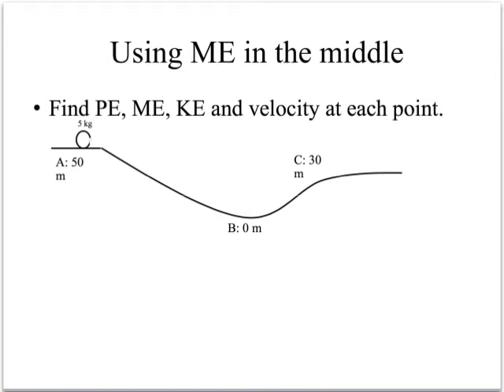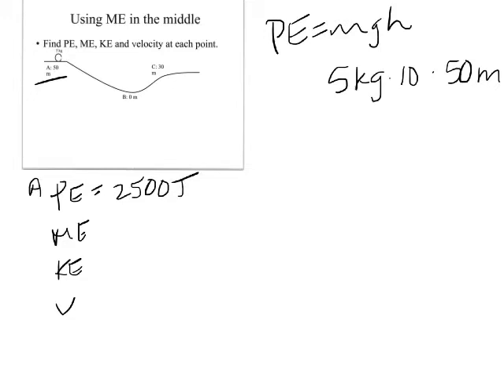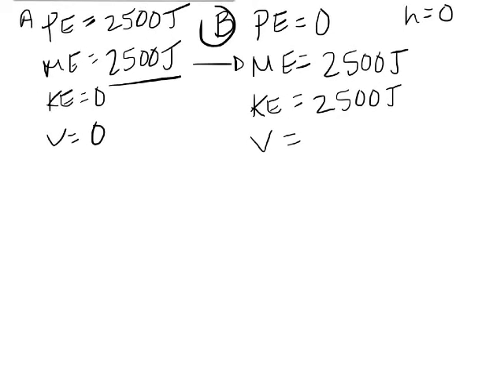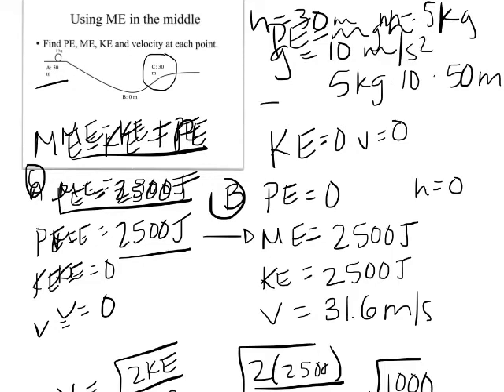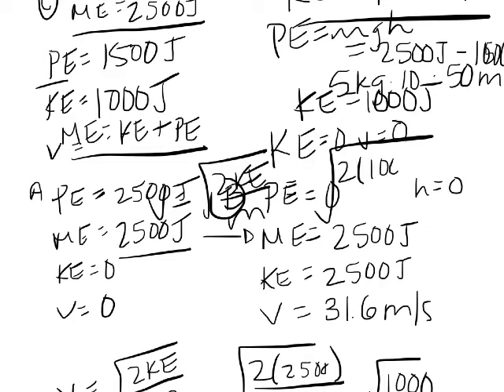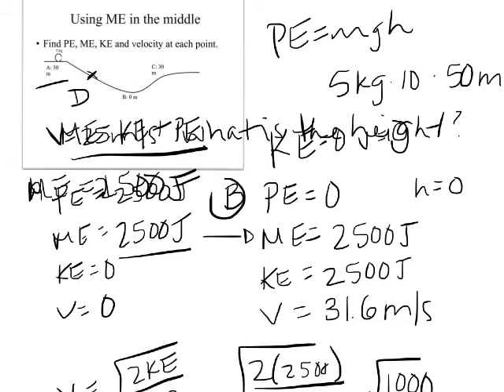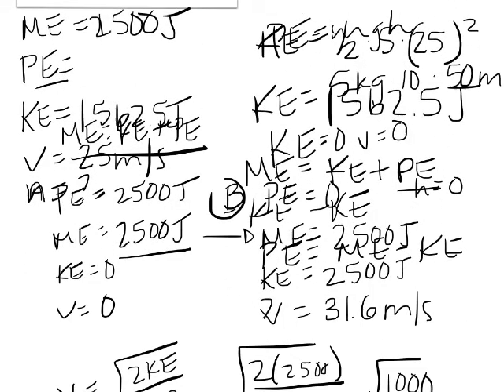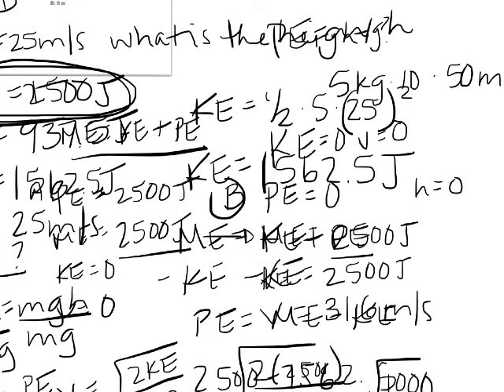COE in the Middle: Mrs. Pulling's Physics